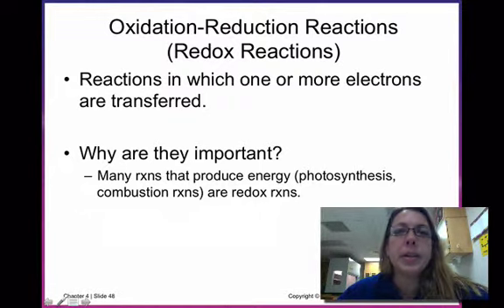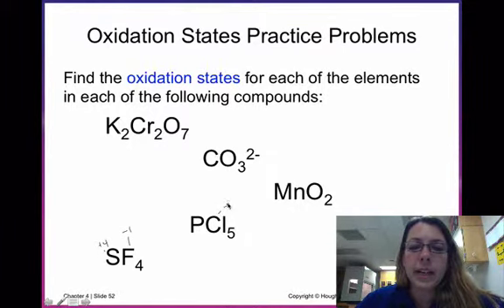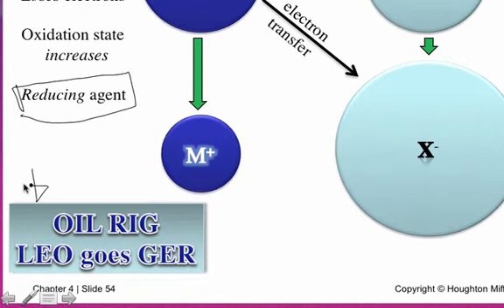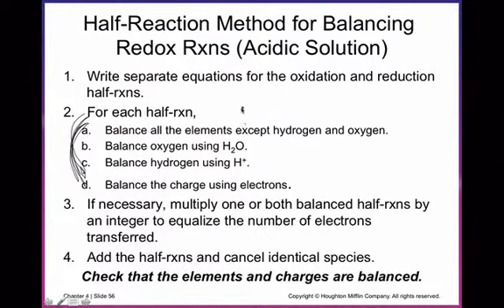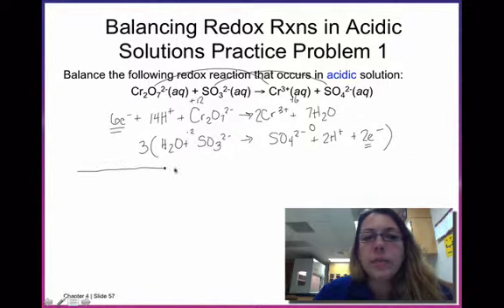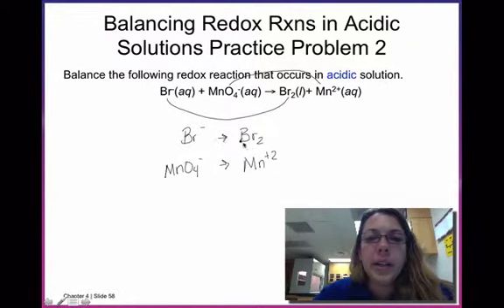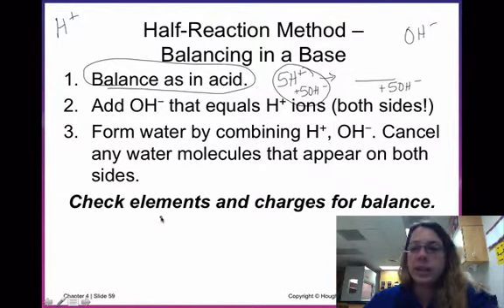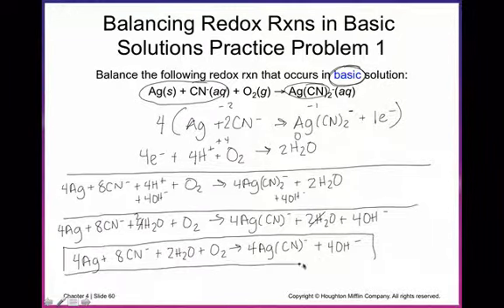AP PC 2.4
Redox Reactions, Oxidations States and Balancing Redox Reactions